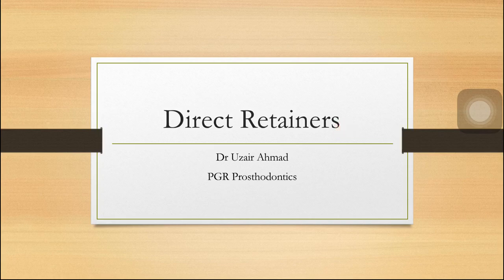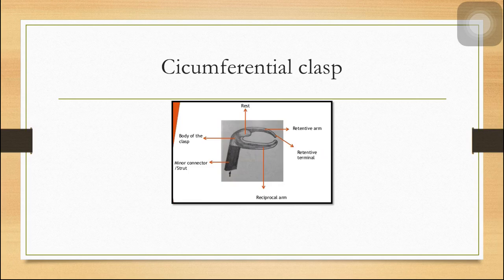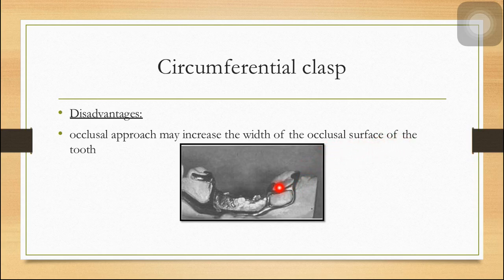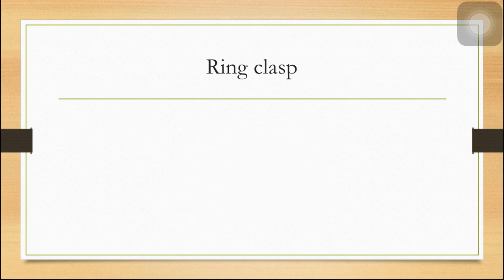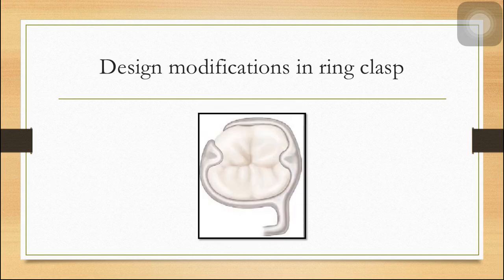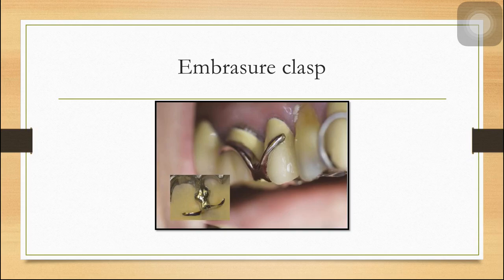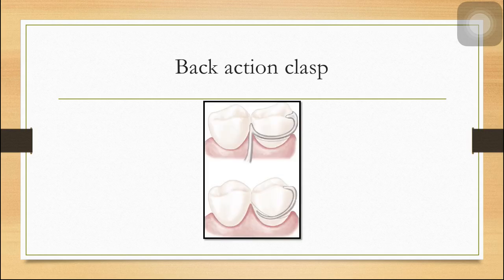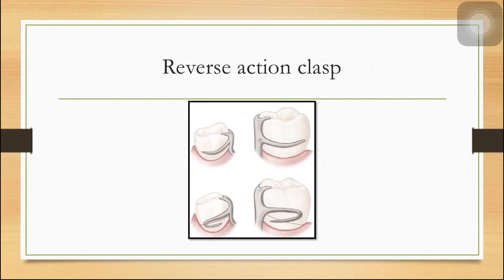Direct retainers 2